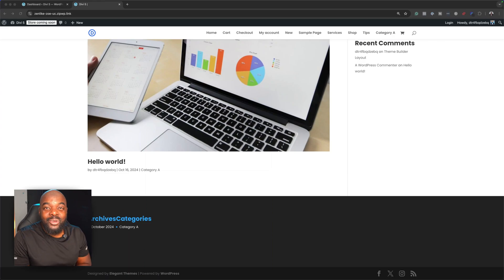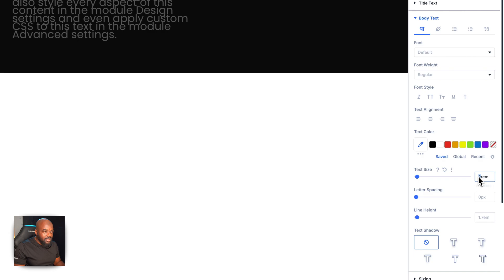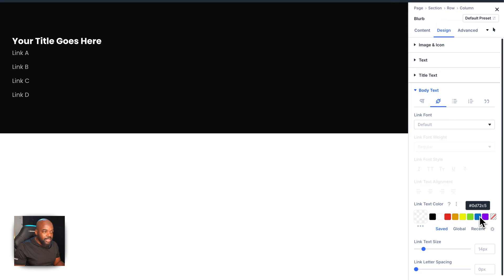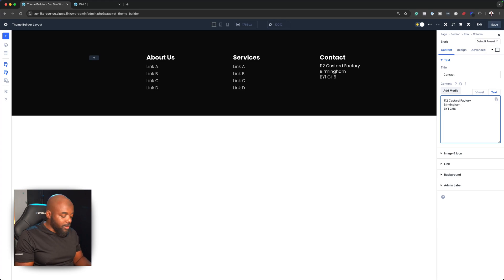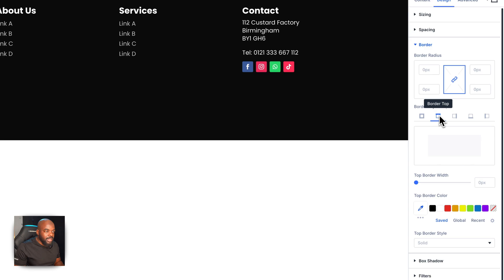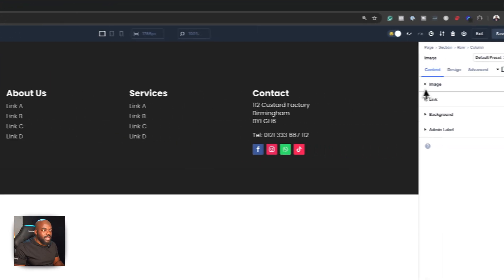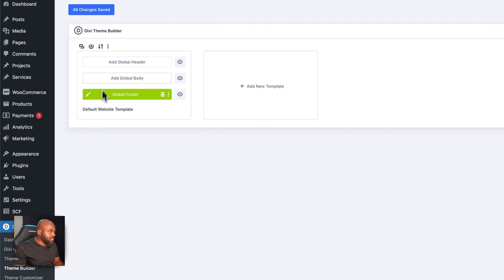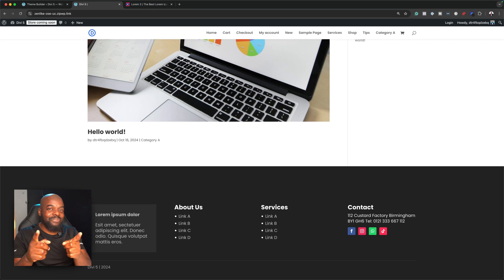How To Make A Footer In Divi 5 | Divi 5 Tutorial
In this Divi 5 tutorial video, I show you how to make a footer in Divi 5.